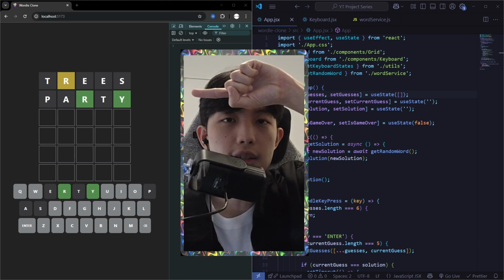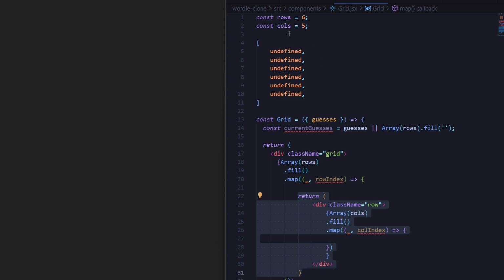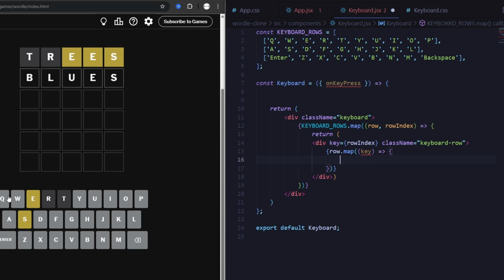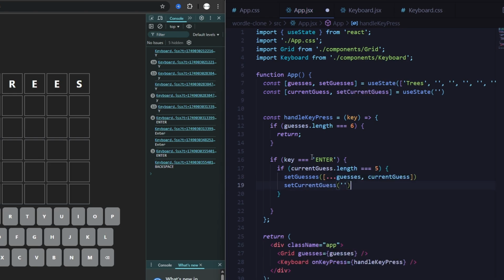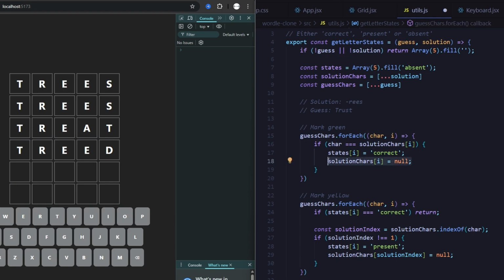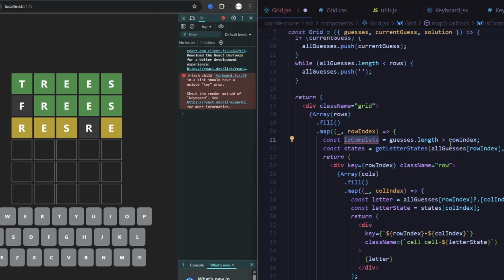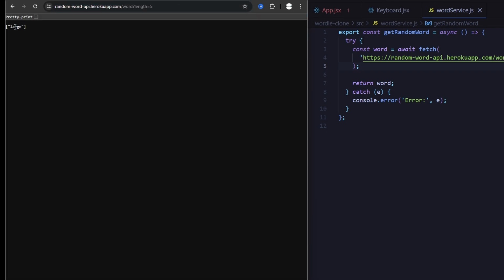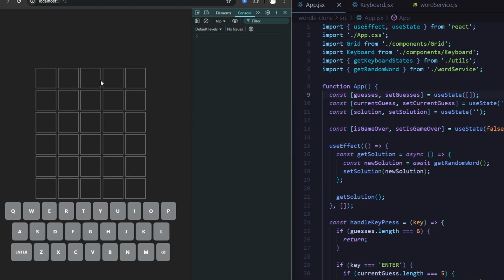Create Your Own Wordle Game with React JS – Step-by-Step!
🎉In this video, you'll learn how to create a fully functional Wordle clone using React. Perfect for beginners, this project will enhance your coding skills and provide a fun challenge.

Timestamps:
Intro - 00:00
Setup - 00:03
Building the grid - 3:00
Building the keyboard - 11:00
Coloring the grid and keyboard - 22:10
Randomizing the solution word - 35:15
Adding game over elements - 40:15

- Build a React project from scratch